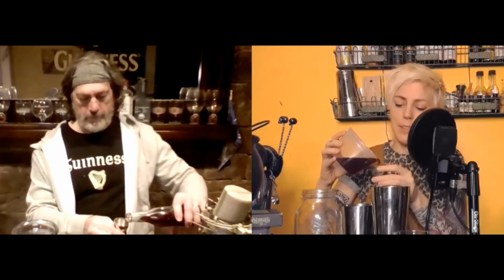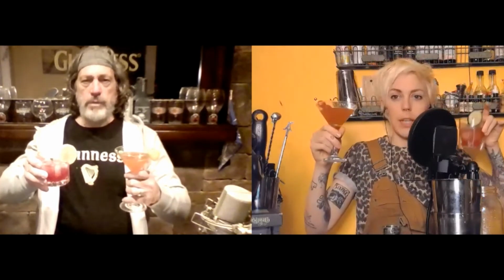Neat! Episode 75: Russian Vodka pt.2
This week we make two simple drinks to showcase some savory vodka infusions!
Kinda a Big Dill
1oz beet shrub
1/2oz lemon juice
2oz dill/cucumber vodka
Shake and strain over fresh ice, garnish with a lemon, suck through a pickle straw

Bloody Martini:
2oz Tomato black pepper vodka
1/2-1oz dry vermouth
1-2 drops hot sauce
Shake well and strain into a chilled martini glass, garnish with cherry tomatoes or pickle chip.

Dill-cucumber vodka: combine 1 cup vodka, 1/2cup diced cucumber, and 2 ounces finely chopped dill in a mason jar, let sit at room temp for at least 24 hours before straining.
Beet Shrub: 1 cup vinegar, 1 cup sugar, 1 cup beet juice. Combine over low heat until sugar has dissolved, let rest for 24-48 hours before use.
Tomato black pepper vodka- combine 1 cup vodka, 1/2 cup diced tomatoes, and 2 tablespoons crushed black pepper in a mason jar, let sit at room temp for at least 24 hours before straining.